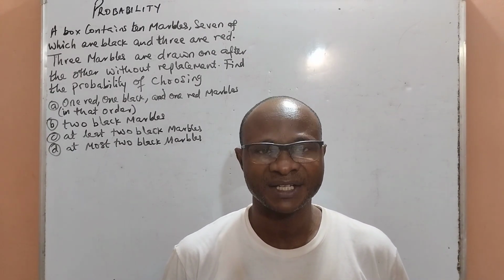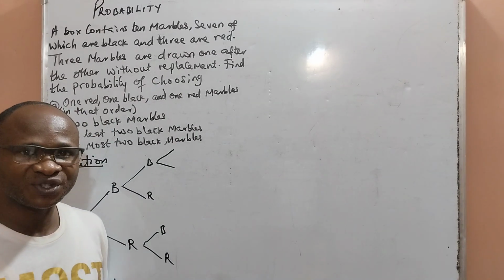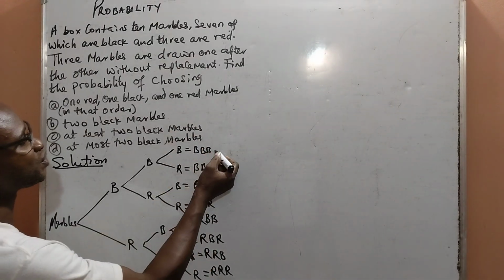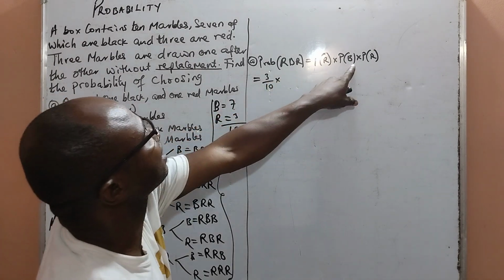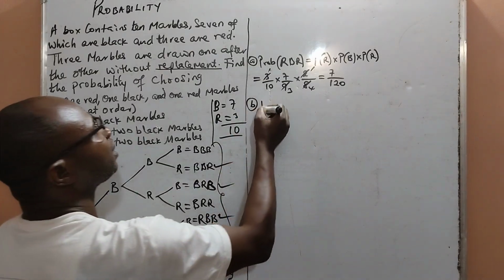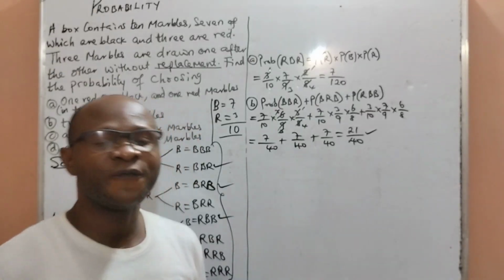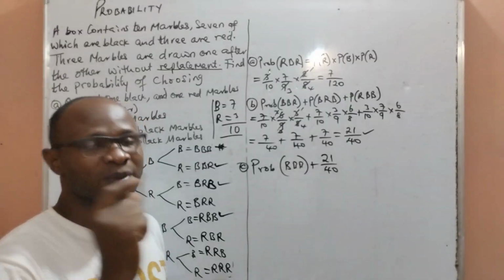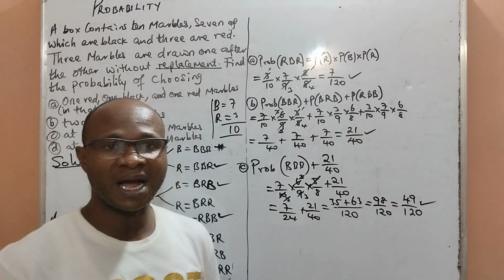Probability | Trick of Solving Probability Using Tree Diagram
Mathematics of Probability Using Tree Diagram

The question:

A box contains 10 marbles, seven of which are black , and three are red. Three marbles are drawn one after the other without replacement . Find the probability of choosing:
(a) one red, and one black marbles (in that order)
(b) two black marbles
(d) at most two black marbles

Standard questions for: WAEC, NECO, JAMB, IGCSE, GCSE, SAT, etc